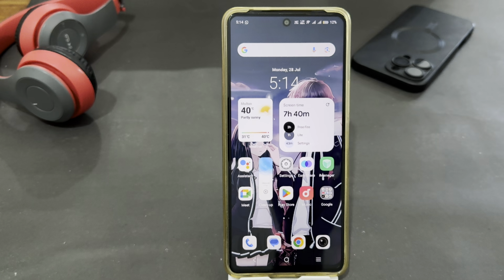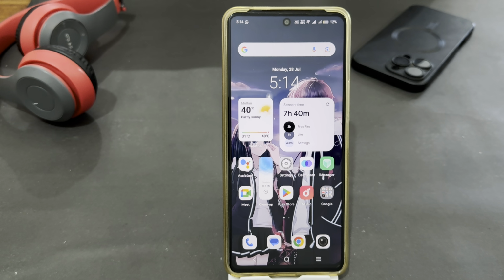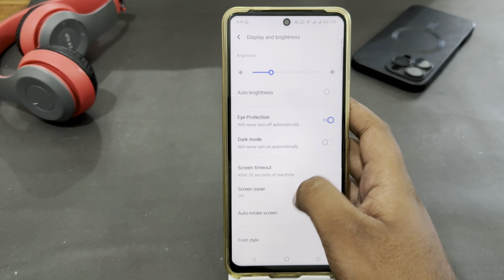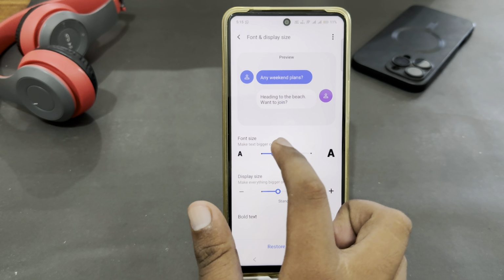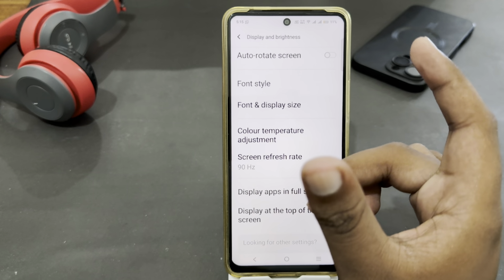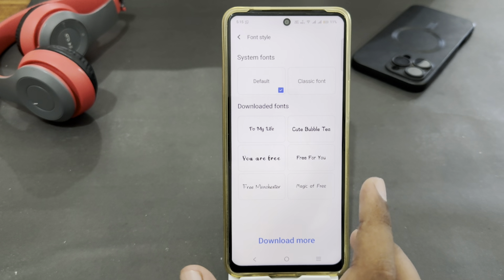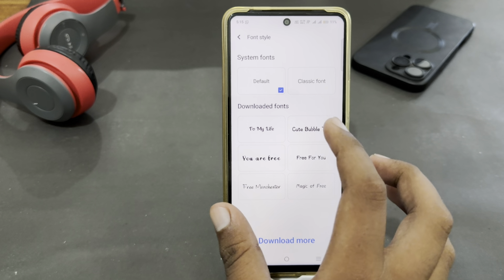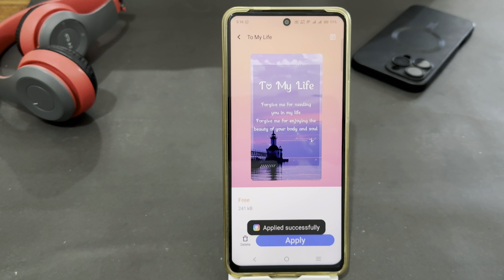How to Change Font Style & Size in Vivo Y04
Want to customize your Vivo Y04 with stylish fonts or adjust text size for better readability? This quick tutorial shows you exactly how to do it in just a few steps!

🔹 What’s Covered in This Video:
✔️ Step-by-Step Guide to Changing Font Size
✔️ How to Switch Font Styles (Built-in & Custom)
✔️ Where to Download New Fonts (if supported)
✔️ Troubleshooting Tips if Font Settings Don’t Appear

📌 Important Note: Some fonts may require the iTheme app or Vivo’s theme store.

This description is SEO-friendly, encourages engagement, and includes trending hashtags. Let me know if you’d like any changes! 🚀